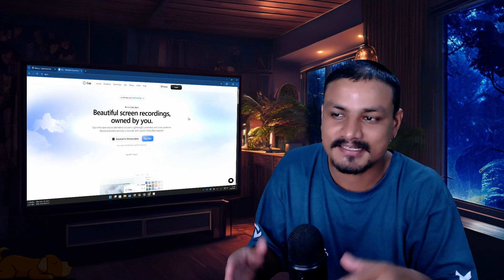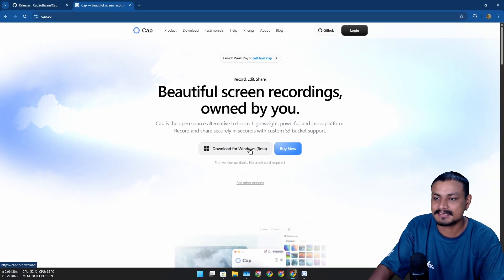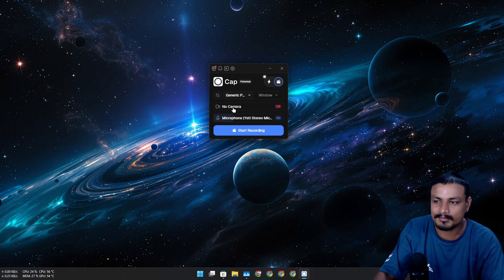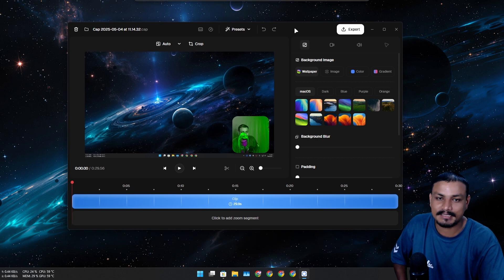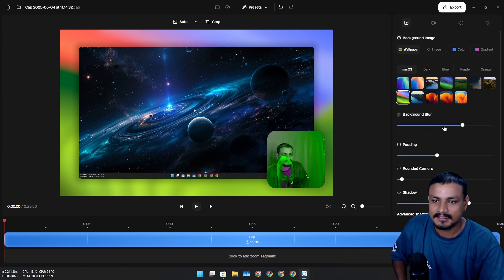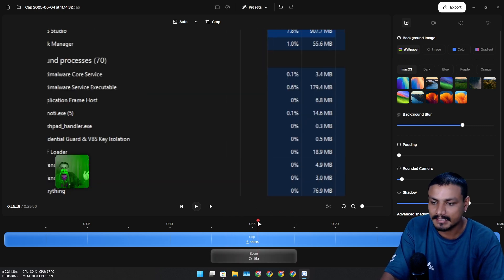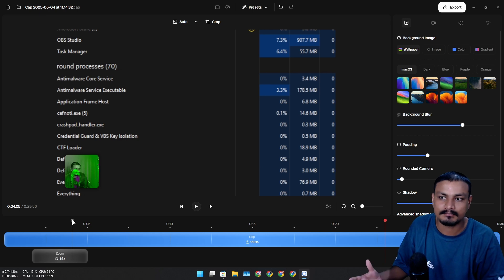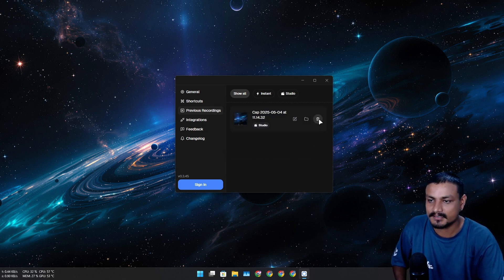This Free & Open-Source Screen Recorder Will Blow Your Mind!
This Amazing FOSS Screen Recorder Works on macOS and Windows